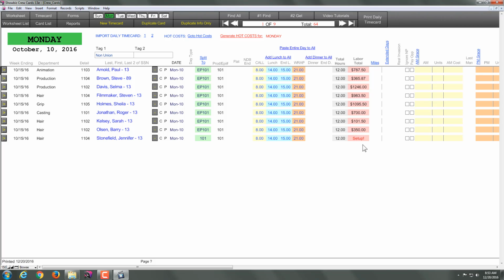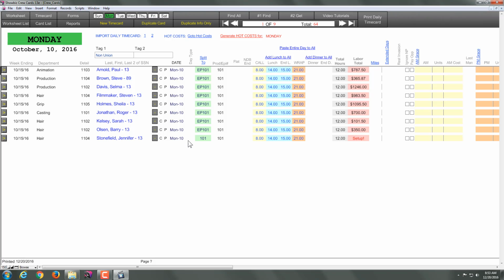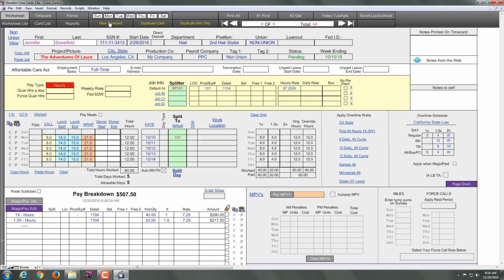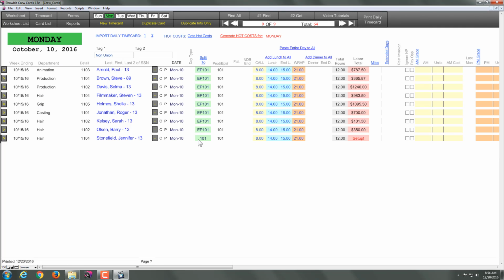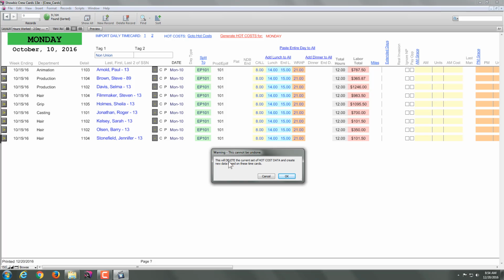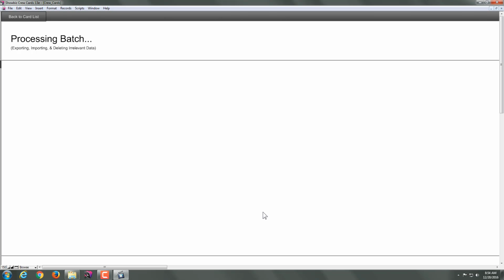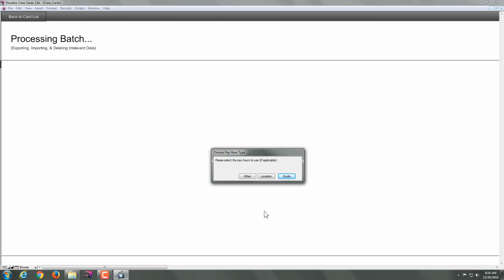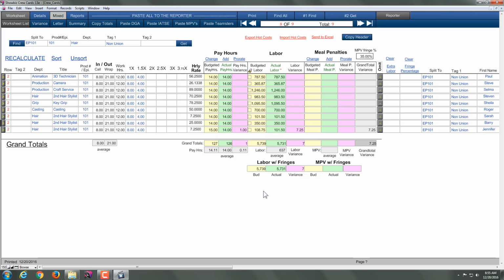Showbiz Timecards Crew: Generating a Hot Cost